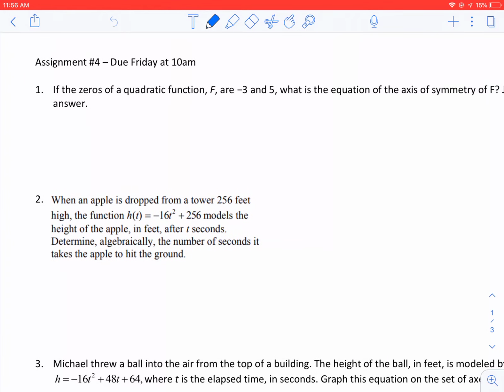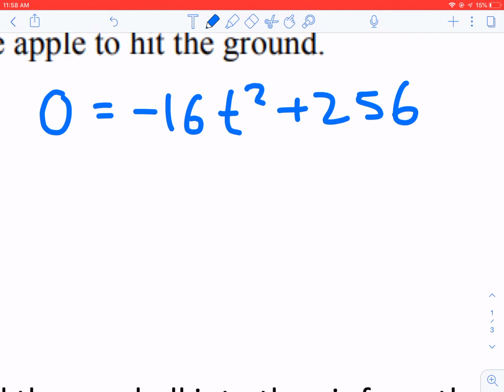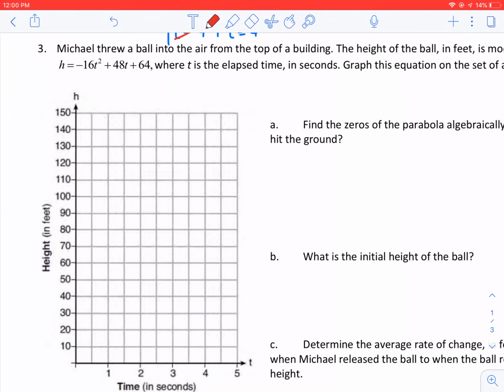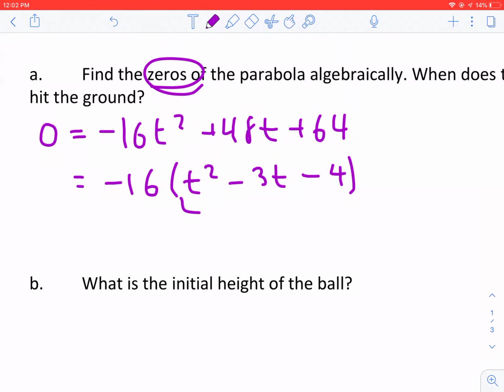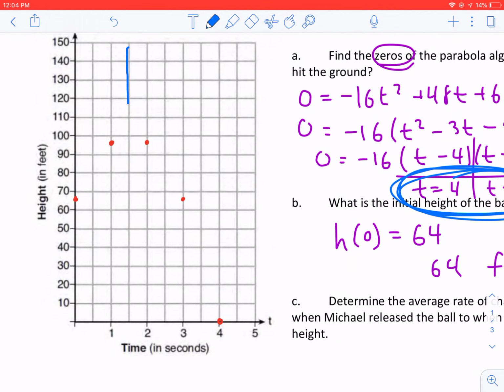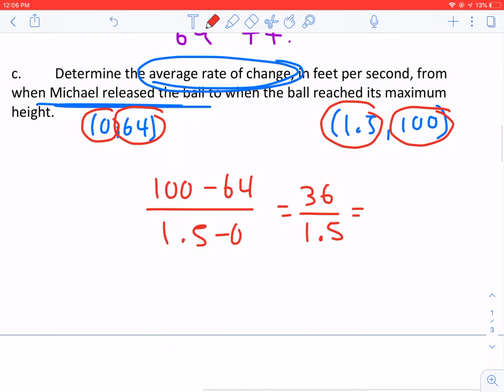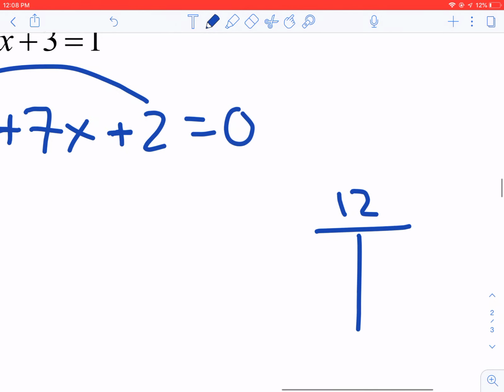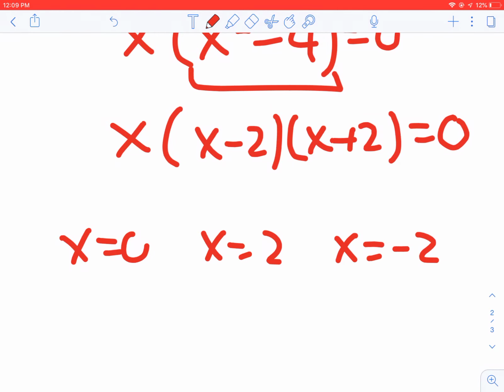A1 Assignment #4 Review